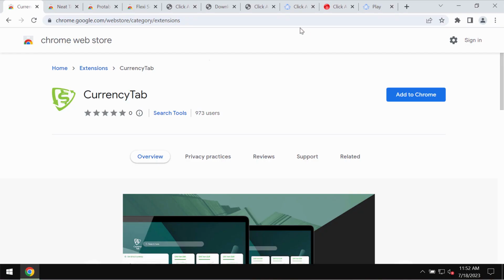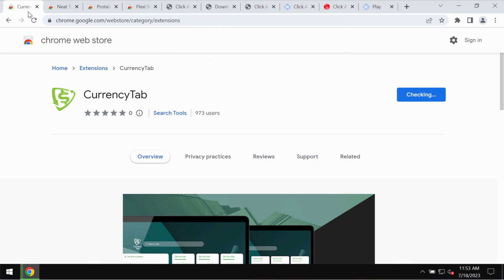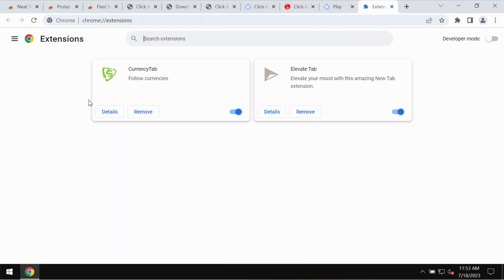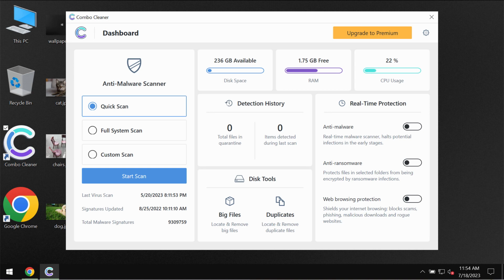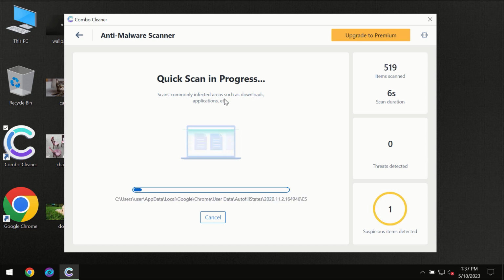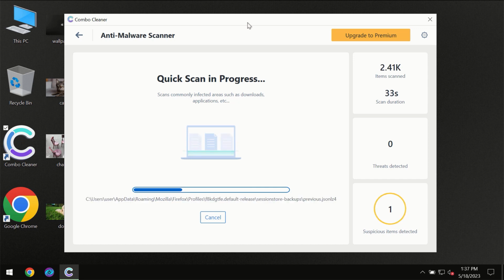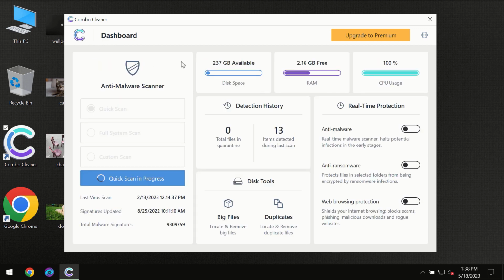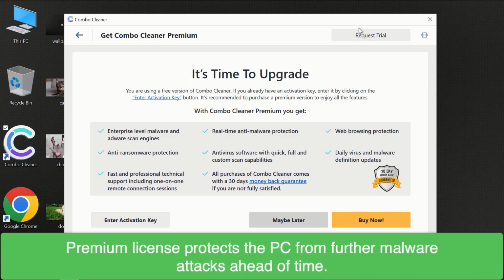CurrencyTab browser-hijacking extension removal.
CurrencyTab is a browser-hijacking extension that specifically targets Google Chrome browser. This extension, once installed, changes the default search engine and other settings without the user's permission. Don't tolerate it! Get rid of it by following my manual suggestions in the video, or use Combo Cleaner Antivirus via the official that will help you to do it automatically.